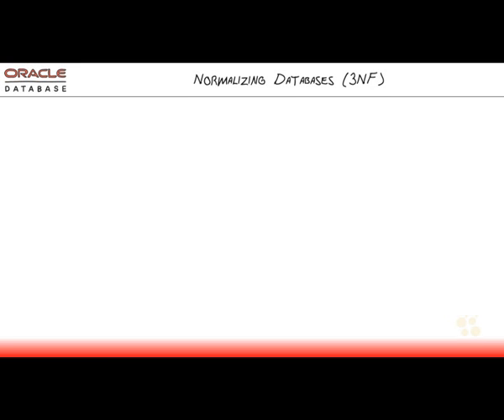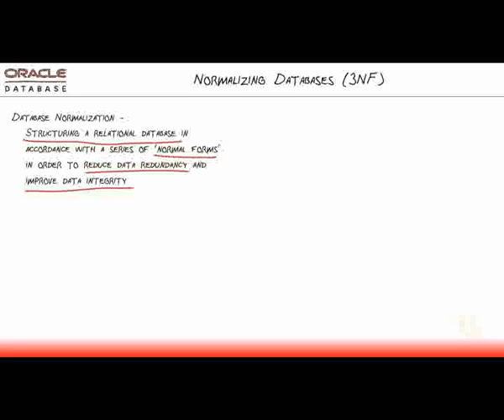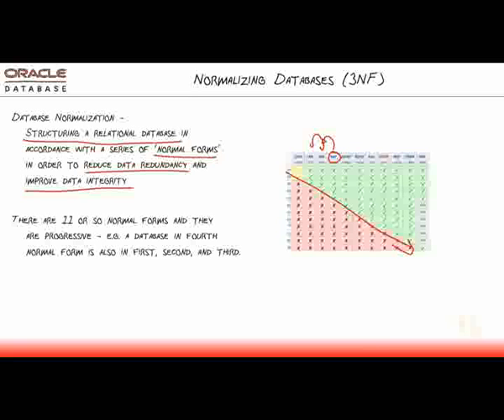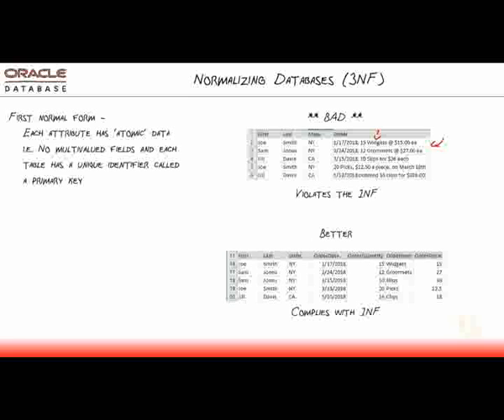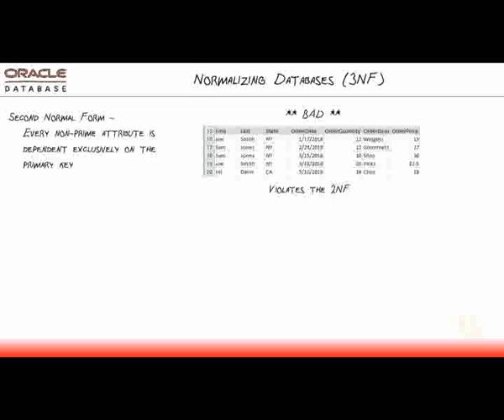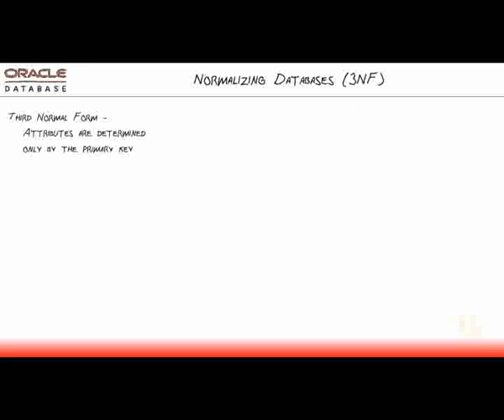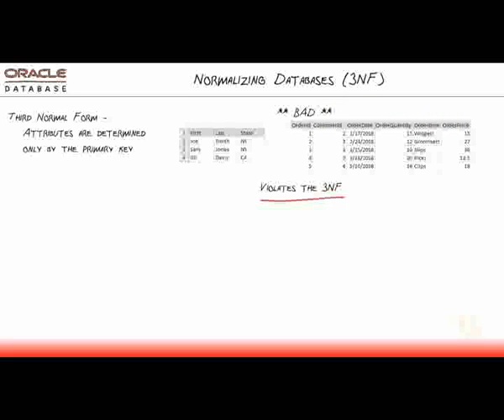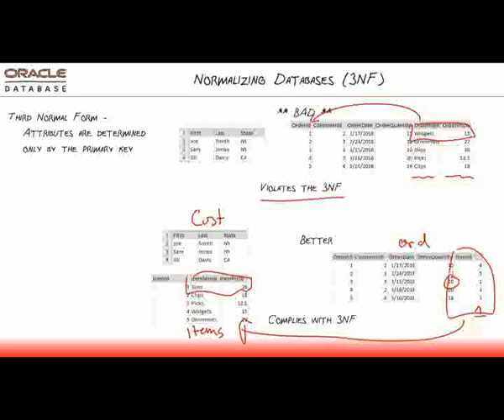4 Relational DBs, Oracle, and SQL Normalizing Databases 3NF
This is Database Fundamental Video for all Database Engine like MS SQL, Oracle MY SQL etc.